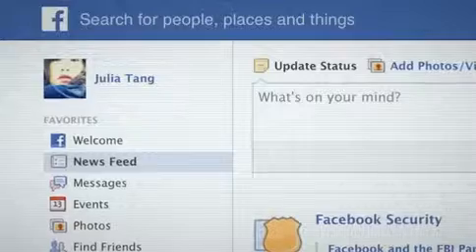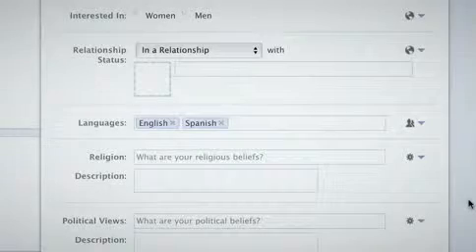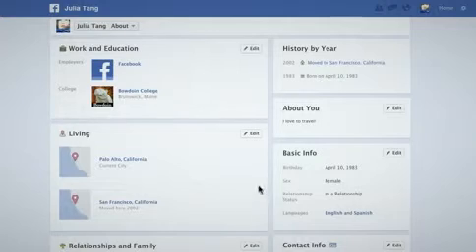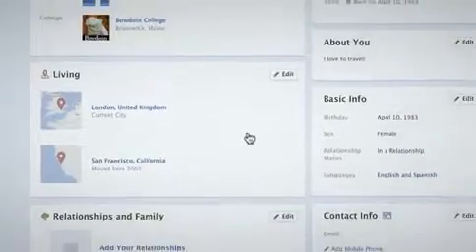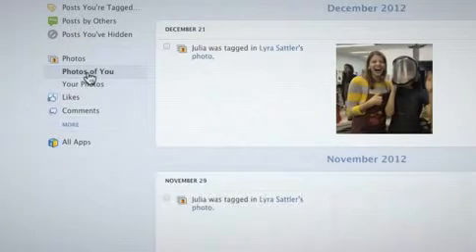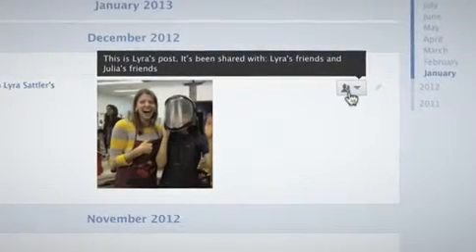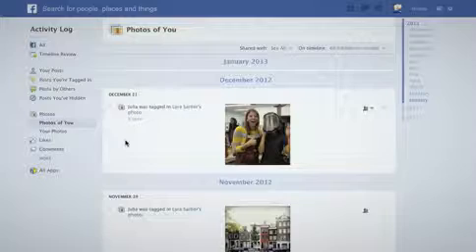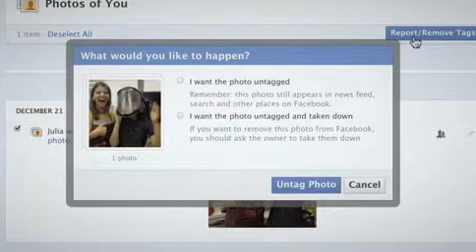Facebook's guide to managing your...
Facebook's guide to managing your content online, including a detailed guide to the site's privacy terms